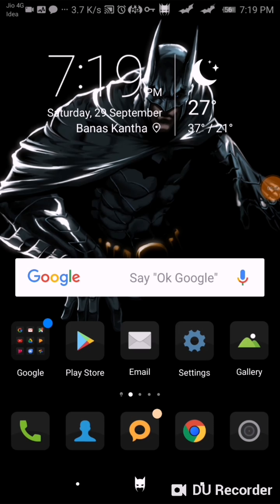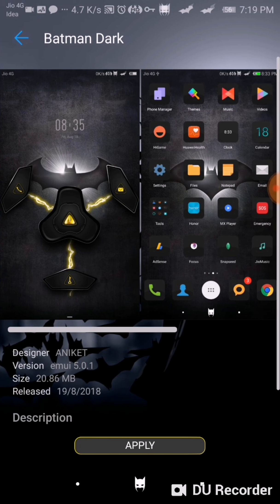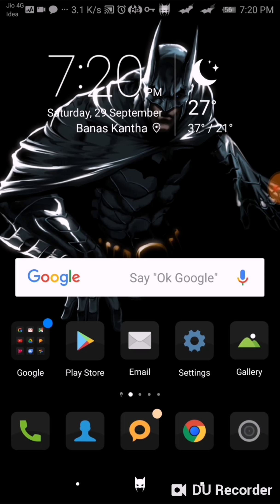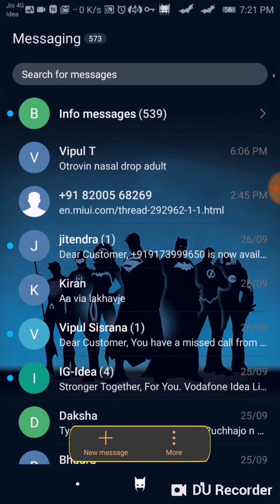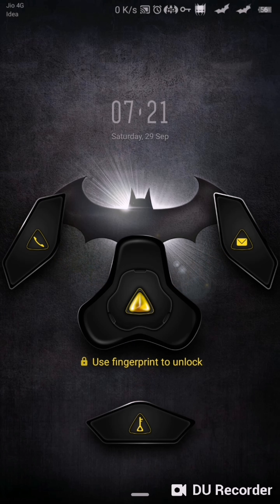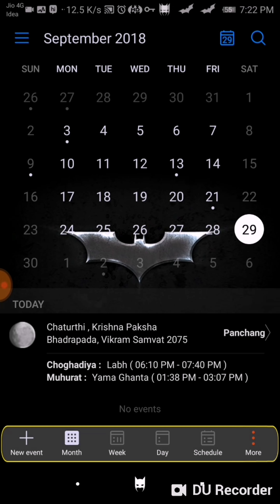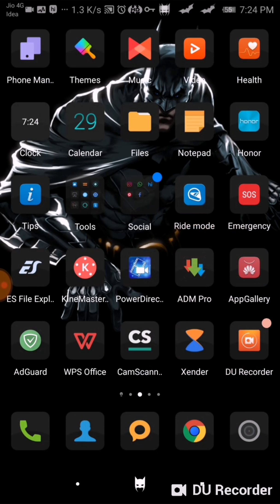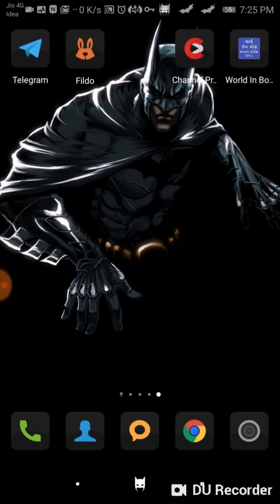BATMAN DARK- Best EMUI theme for Batman Lover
Is video me apko EMUI ki fully customised theme ke bare me bataunga.
Logos se leke backgrounds everything is customised in this theme.
Theme Name:  Batman Dark
Supported version: EMUI 4.0 to EMUI 8.0
(Supports only on EMUI rom phone) - Huawei and Honor

I am little bit social too!